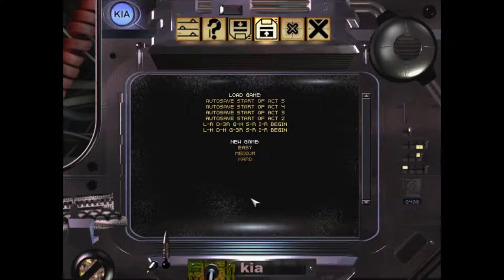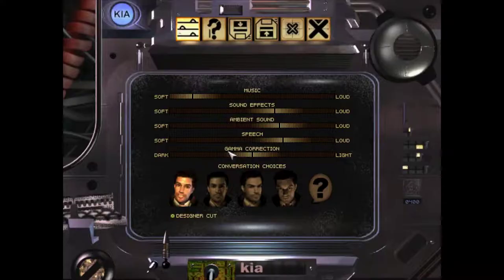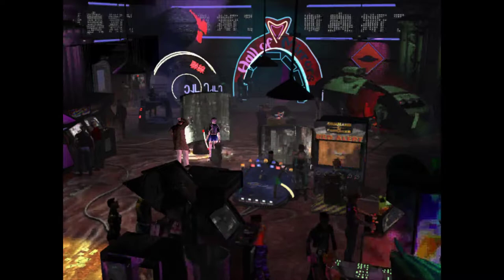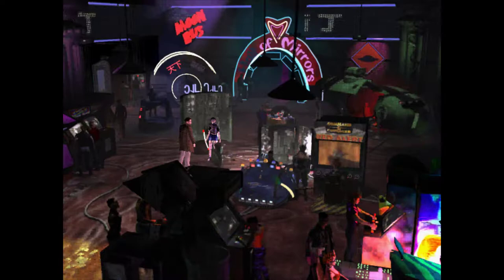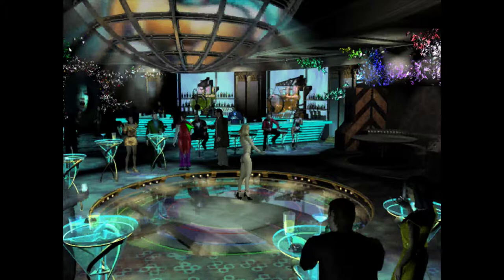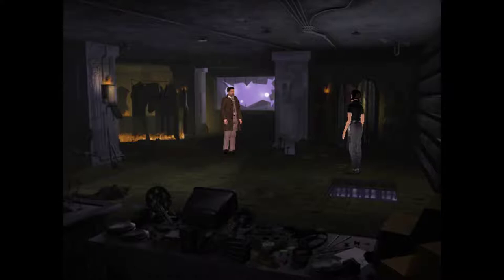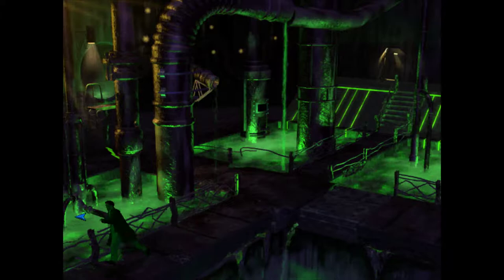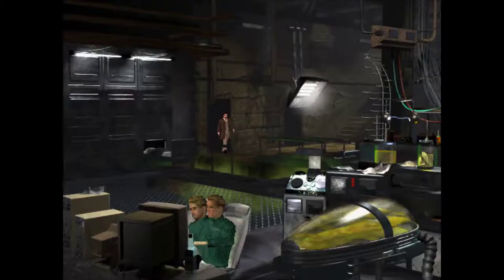Blade Runner (Game) Full Commentary Part 16 - Setting Up For All Lucy Endings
Full commentary and guide to Westwood's 1997 game Blade Runner. Part 16 - Various things to do to set up to get the Lucy endings.

Opinions and information expressed here are Mr. Everett's alone and do not represent the views of any employer, organization, committee or other group or individual.